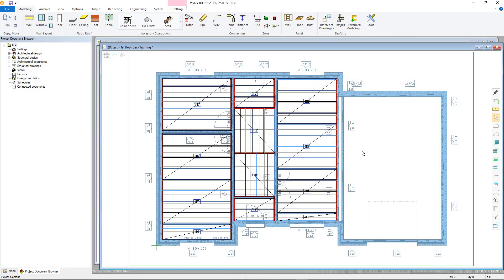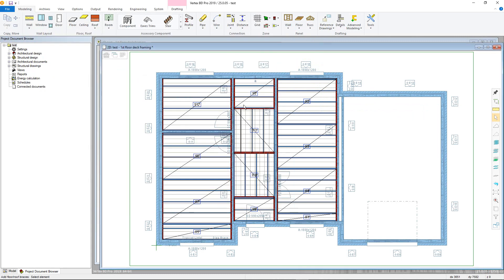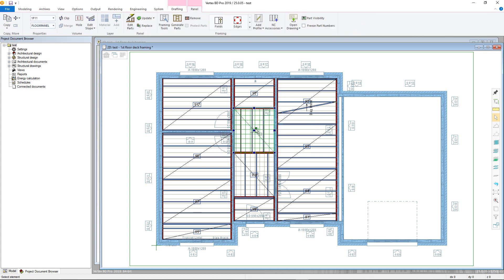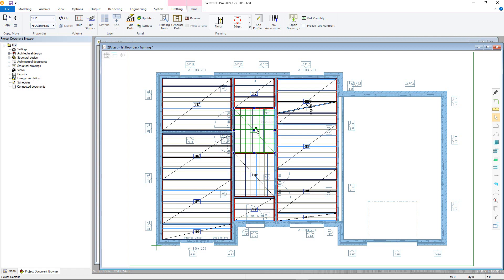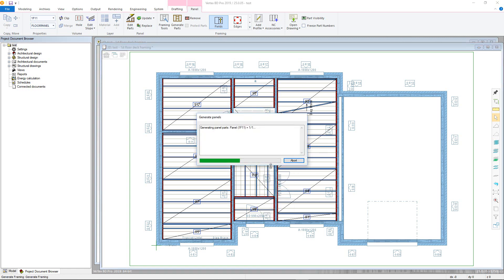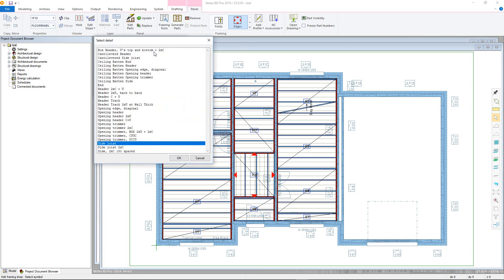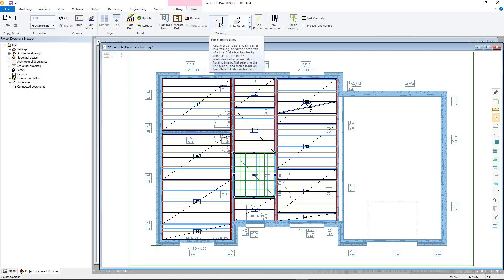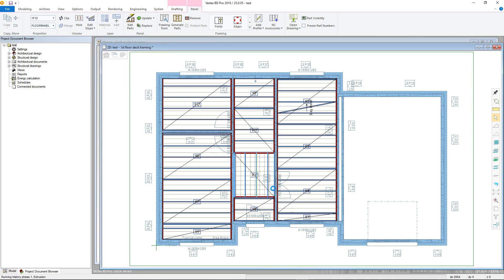12: Horizontal Framing Accessories [Vertex BD Steel Framing Tutorial]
This video will show you how to add in accessories such as bracing to a horizontal panel.  It will also cover how to use edge details in such framed panels.